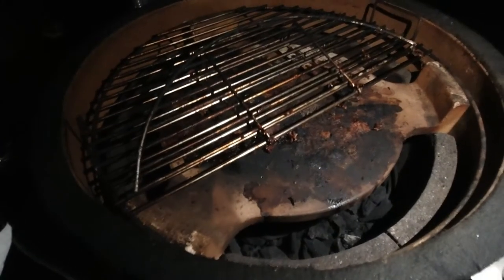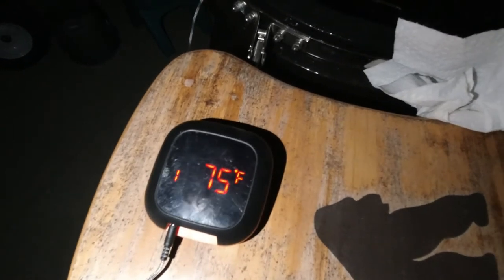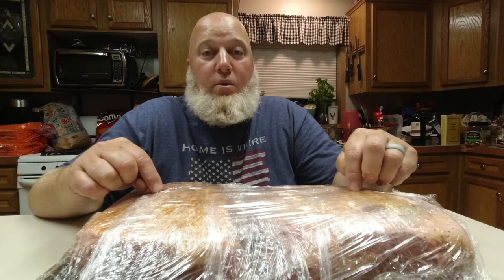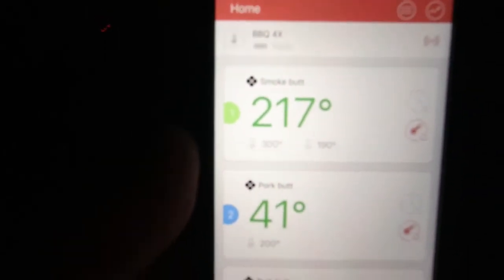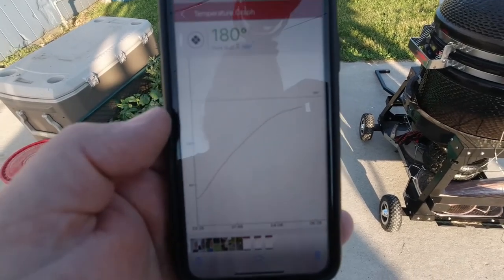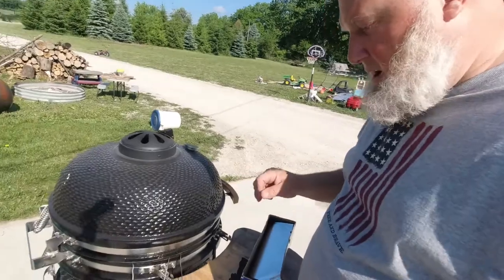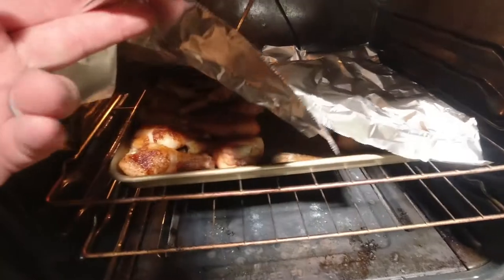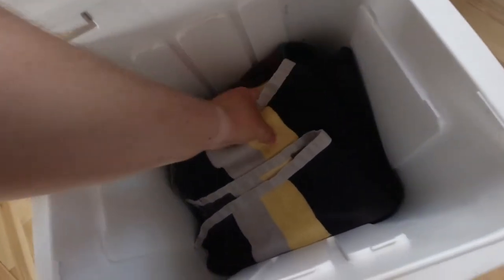Grilling Collab!!! Pork Butt and Chicken Leg Smoking for Party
June 28
Homestead Dad